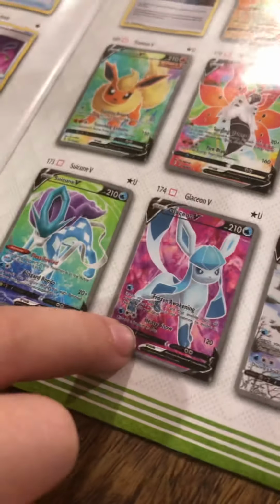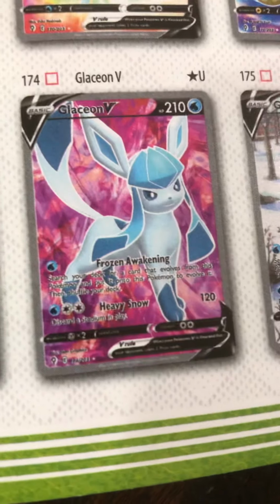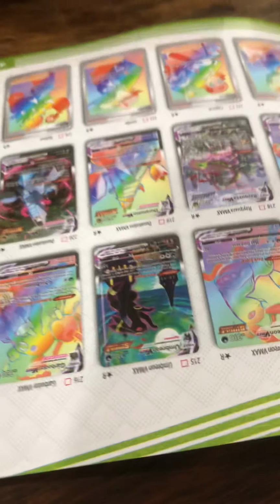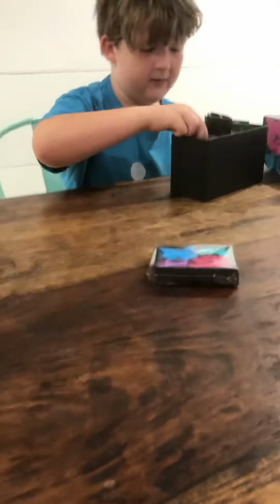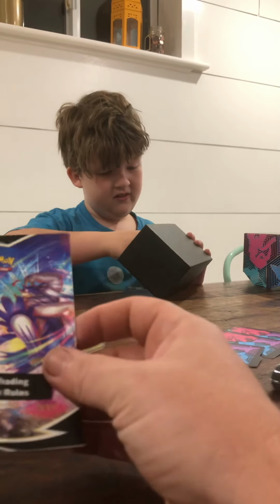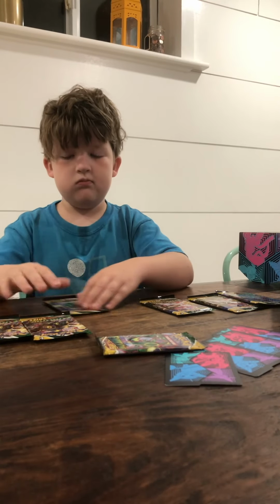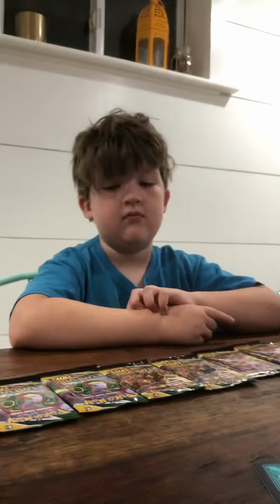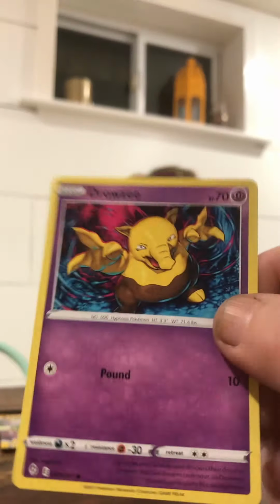New Segment…SURPRISE Opening of POKEMON Evolving Skies ETB!!!!